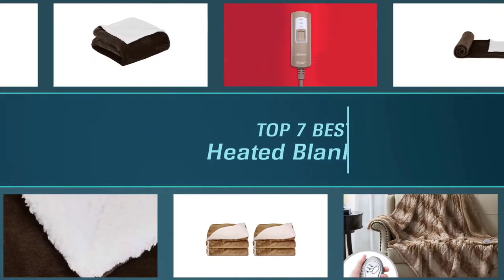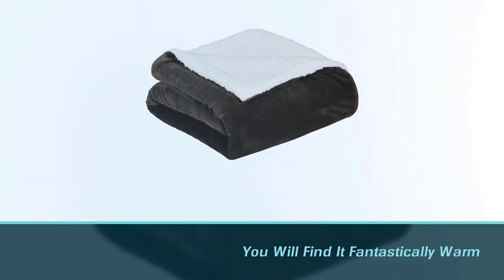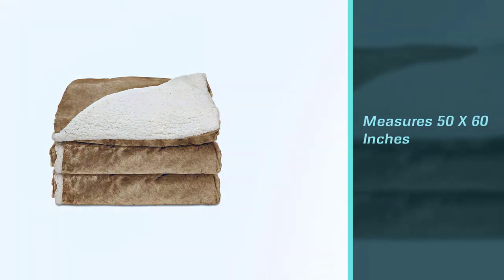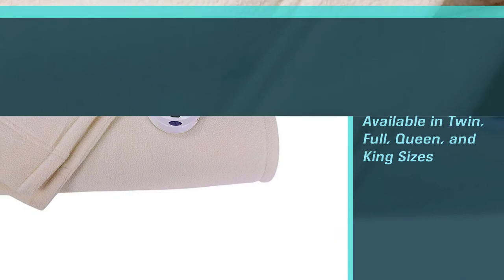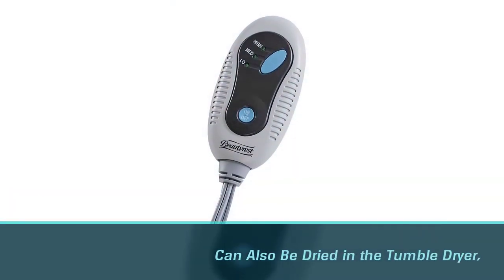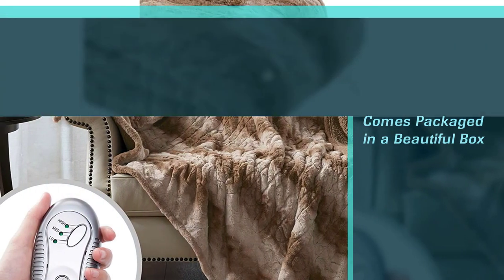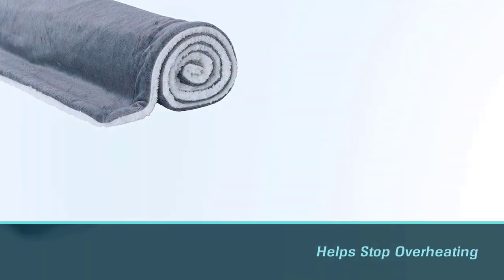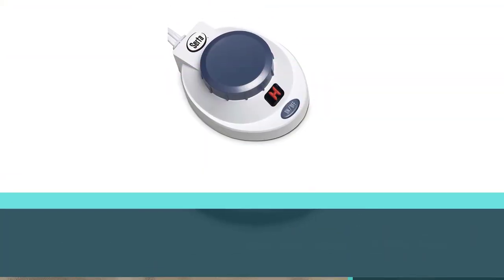Top 7 Best Heated Blanket Review in 2023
Best Heated Blanket featured in this Video:
NO. 1. Amazon Basics Ultra-Soft Micromink Sherpa Heated Blanket
NO. 2. Sunbeam Heated Throw Blanket
NO. 3. SoftHeat by Perfect Fit Electric Heated Blanket
NO. 4. Beautyrest Heated Blanket
NO. 5. Hyde Lane Sherpa Heated Blanket
NO. 6. Pure Enrichment PureRelief Plush Heated Blanket
NO. 7. Serta Luxe Plush Fleece Heated Electric Blanket

What Is a  Heated Blanket?
A heated blanket is an advanced bed cover that has a heating element to regulate temperature. It is made of heavy and rigid material. An internal wiring system offers heat and warmth through different coil wires. Generally, the blanket is plugged in an electrical outlet to set different heat levels. Most blankets are made of acrylic and polyester to prevent fire hazards while they are interwoven to provide sufficient warmth.

What is the Best  Heated Blanket to buy?
If you are looking for the top  Heated Blanket, then you are in the right place. The Home Genie team tries to collect as much information as possible, read lots of user-based reviews, and rank them based on quality, value for the price, the reputation of the manufacturers, etc. Please let us know if you have something in your mind in the comment section.